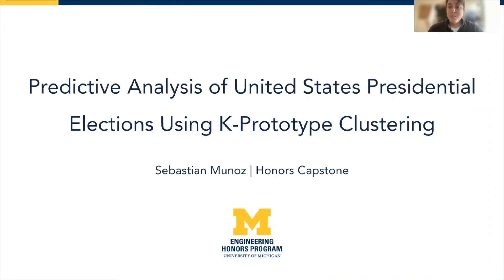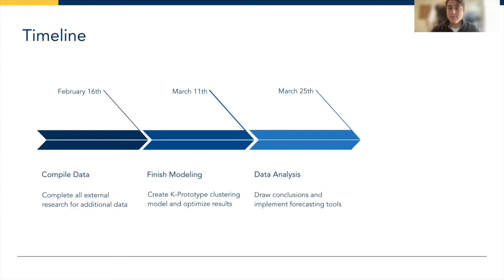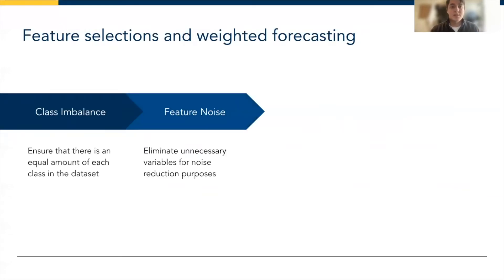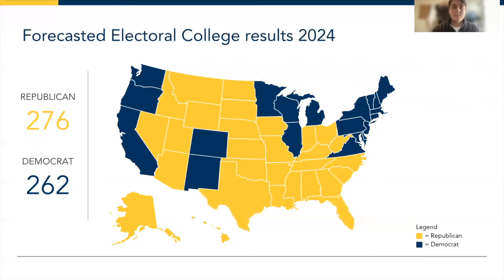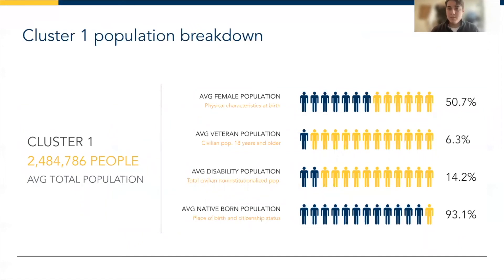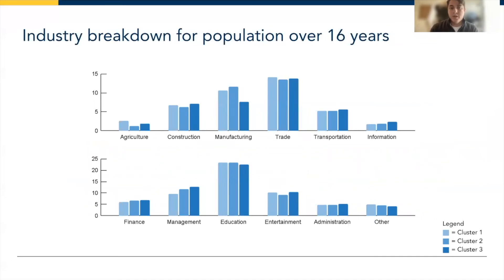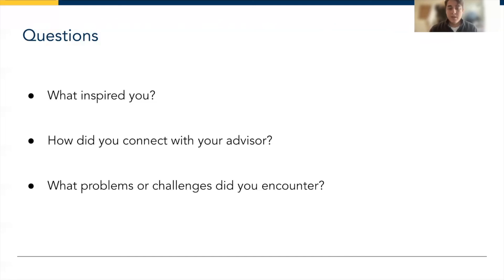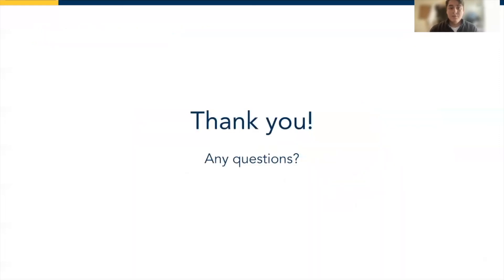Predictive Analysis of United States Presidential Elections Using K-Prototype Clustering